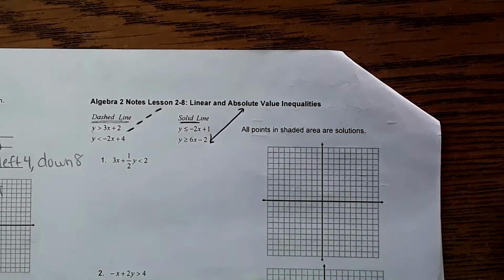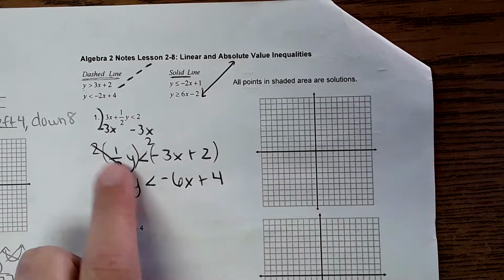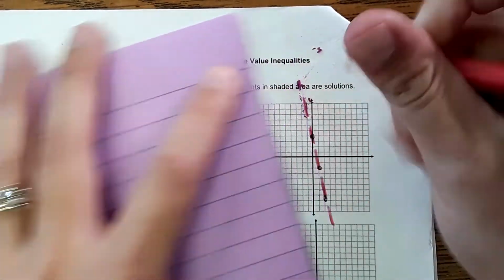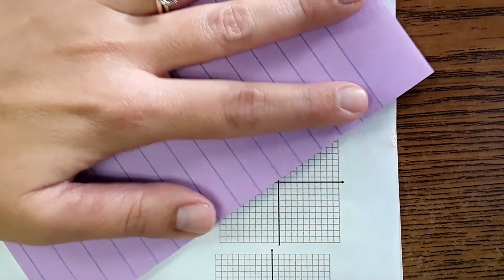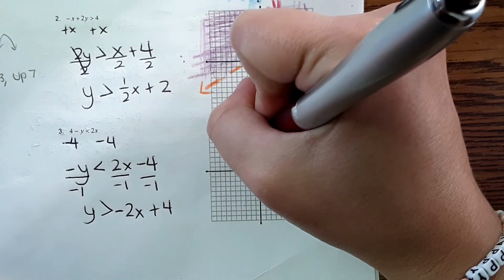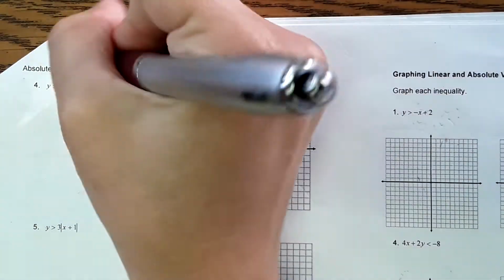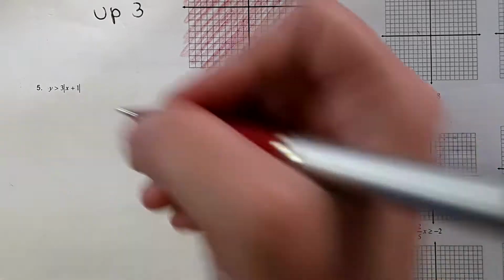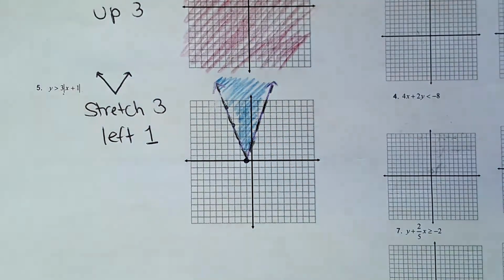Algebra 2 Lesson 2-8: Linear and Absolute Value Inequalities